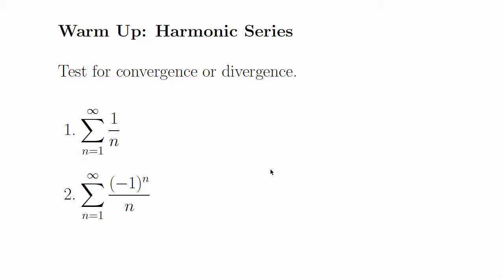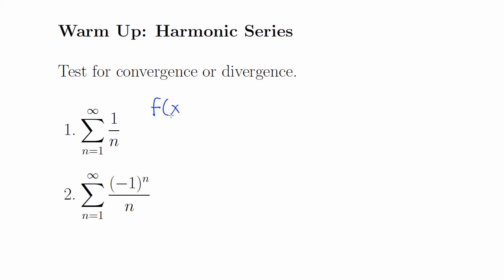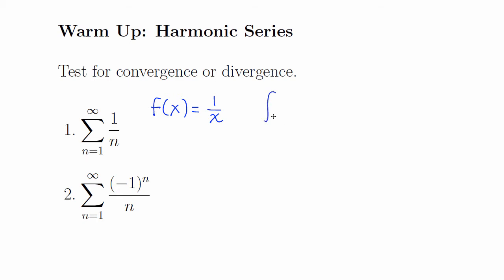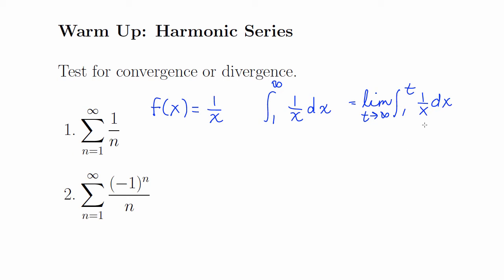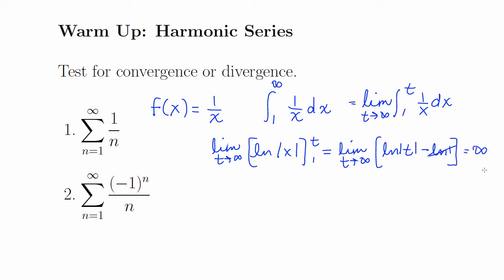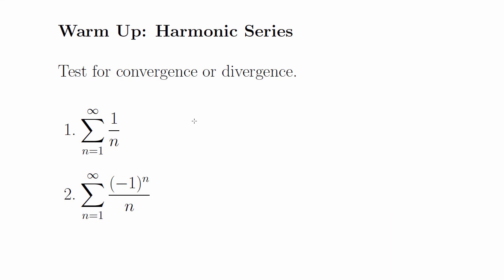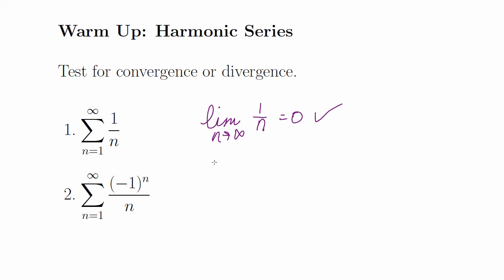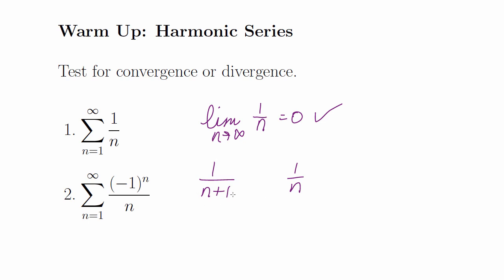Calculus BC Unit 4 Warm Up 6: Harmonic Series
AP Calculus BC - Unit 4: Sequences and Series - Lesson 6: Absolute and Conditional Convergence